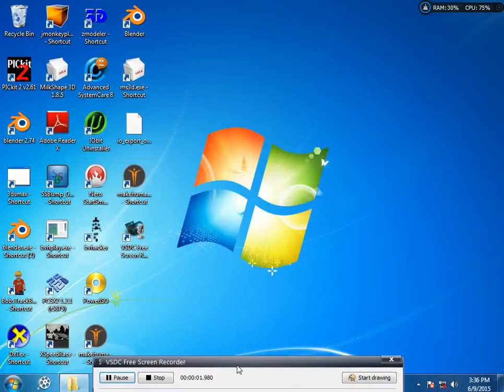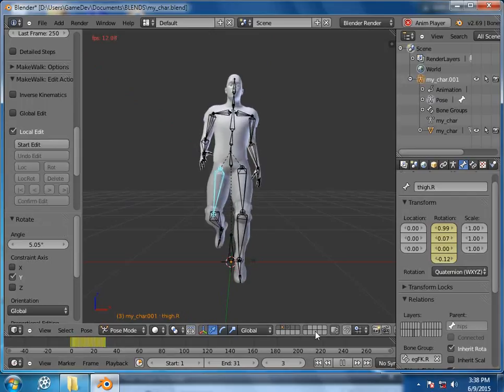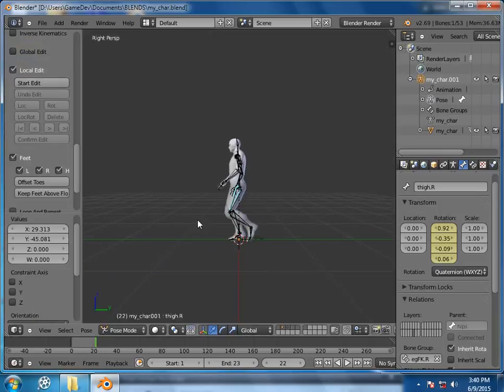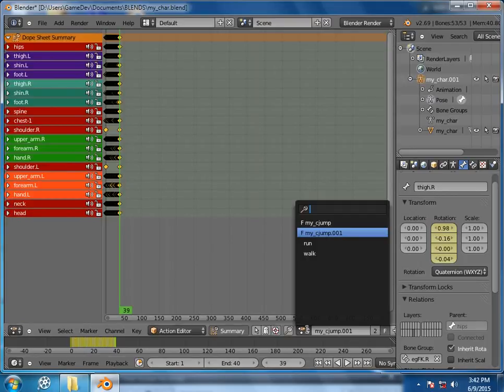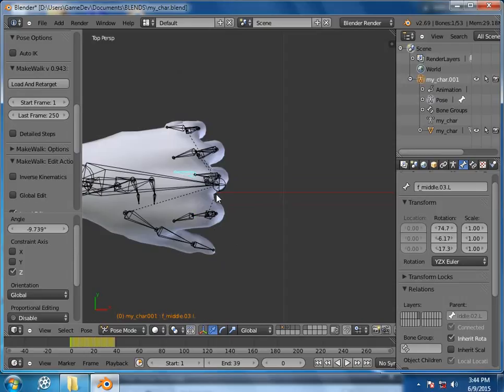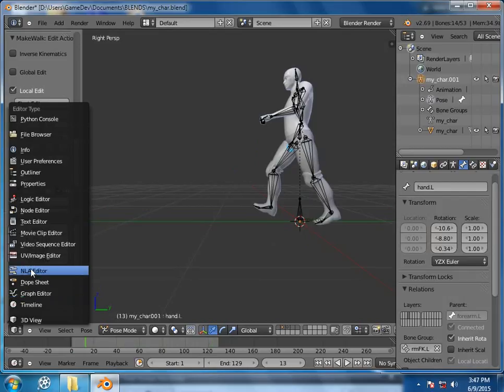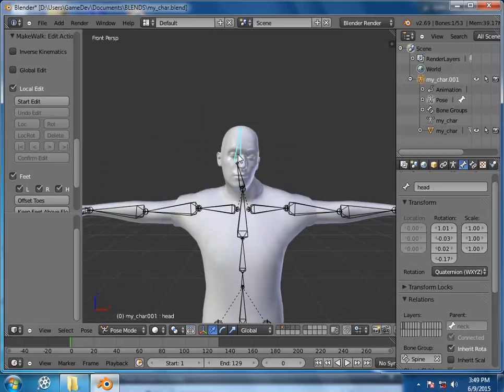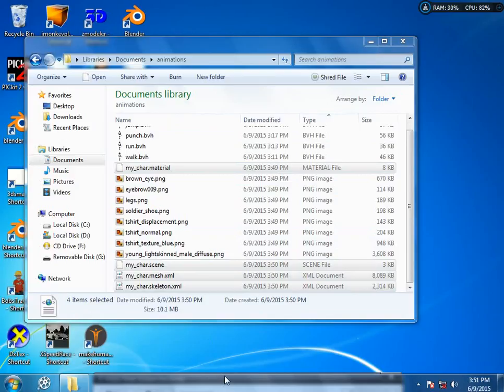part 03 Retargetting BVH Animations onto a make human character and exporting Ogre mesh